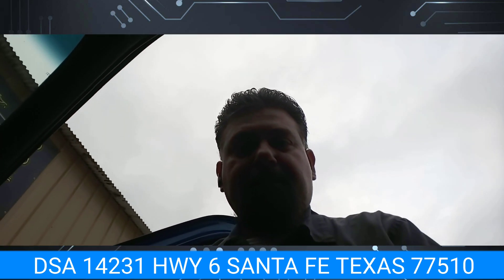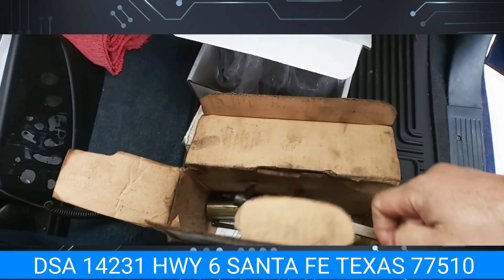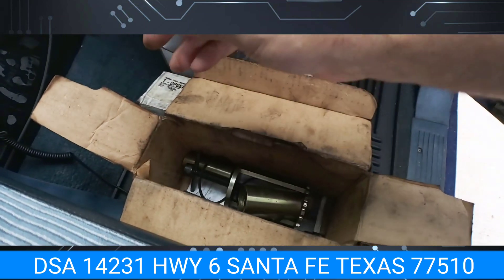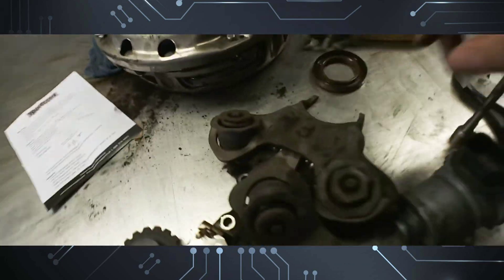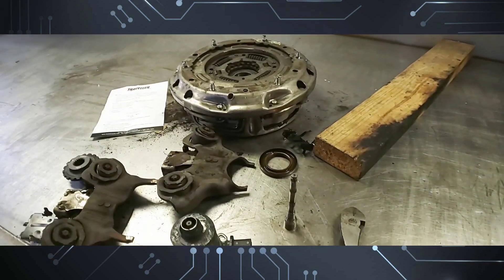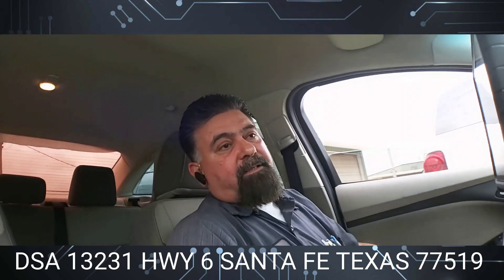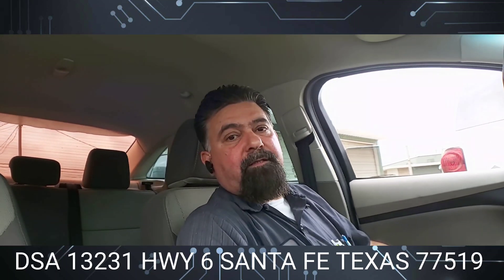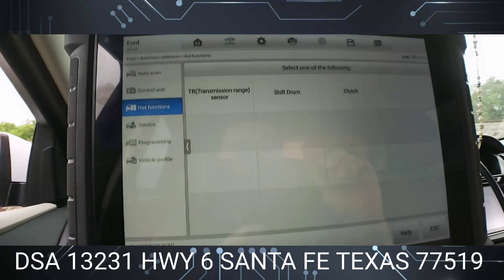DCT DPS6 Clutch and Transmission Adaptation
**Ford DPS6 DCT Clutch Replacement and Adaptation: A Step-by-Step Guide**

This video provides a comprehensive guide to replacing a worn dual clutch assembly in a Ford vehicle equipped with the DPS6 transmission. The video demonstrates the entire process, from diagnosis to post-repair adaptation, offering valuable insights for mechanics and car enthusiasts alike.

**Key Highlights:**

* **Close-up inspection of the faulty clutch assembly, showcasing the visible clutch material wear and the rusted actuator, a common issue with this transmission type.**
* **Detailed demonstration of the specialized tools required for the repair, including front seal tools, Torx Plus sockets, and a custom-made tool for engaging the actuator forks.**
* **Step-by-step walkthrough of the adaptation procedure using a diagnostic scan tool, covering:**

    * **Transmission Range Sensor Learning**
    * **Shift Drum Adaptation**
    * **Clutch Adaptation (touch-point tests at wide-open throttle and idle)**
* **Emphasis on the importance of the "green clutch" break-in period after the repair, requiring gentle driving to ensure optimal clutch engagement and long-term transmission health.**

**This video is essential viewing for anyone interested in understanding the complexities of modern dual-clutch transmissions and the procedures involved in their repair and maintenance.**

The original passage effectively summarizes the key steps and highlights of the Ford DPS6 DCT clutch replacement and adaptation process. Here are some related facts and ideas from the source material that can further enrich the content:

* **The Necessity for Custom Tools:** The source material emphasizes the mechanic's resourcefulness in creating a custom tool to engage the actuator forks.  This highlights:
    * **The specialized nature of DCT repair** requiring tools beyond standard kits.
    * **The potential for encountering unforeseen challenges** during the repair process, demanding adaptability and problem-solving skills from the mechanic.
* **Real-Time Challenges and Solutions:** The transcript reveals real-time issues faced during the adaptation process, like a dead battery and the need to adjust the seat for the wide-open throttle test.  This reinforces:
    * **The practical, unpredictable nature of automotive repair**, contrasting with the idealized steps in manuals.
    * **The mechanic's experience and ability to troubleshoot** on-the-fly, ensuring a successful outcome.
* **Customer Communication for "Green Clutch" Break-In:**  The mechanic's direct quotes about the "green clutch" break-in period and his intention to inform the customer underscore:
    * **The importance of clear communication** between the mechanic and customer for post-repair care.
    * **The specific driving style requirements** during the break-in period to ensure optimal clutch engagement and long-term transmission health. This could be further elaborated upon in the original passage, mentioning the need for gentle acceleration and avoidance of aggressive driving.